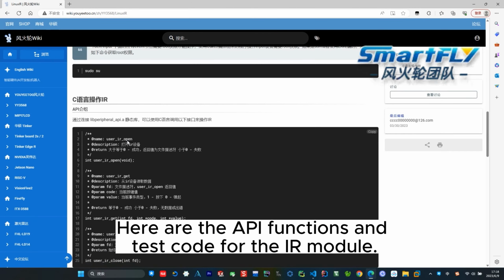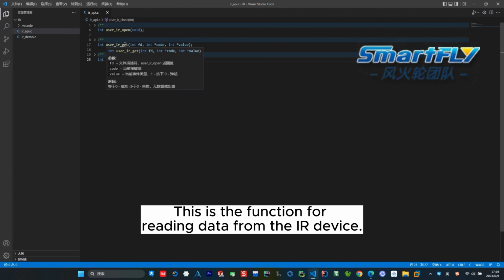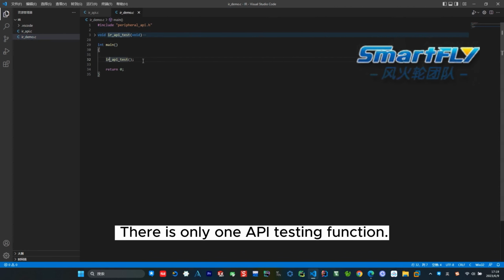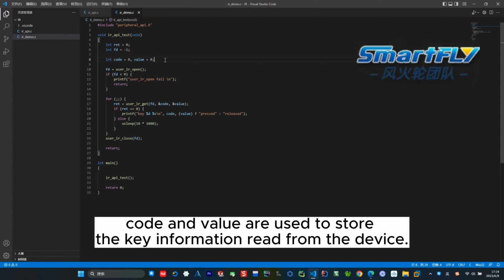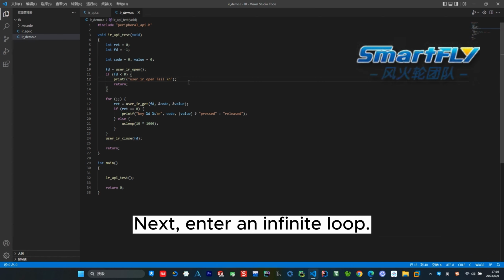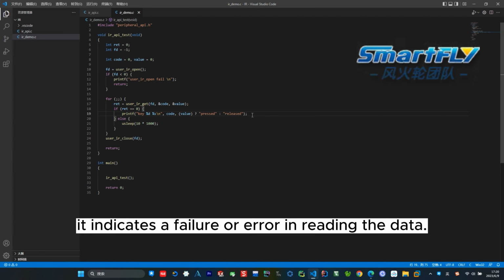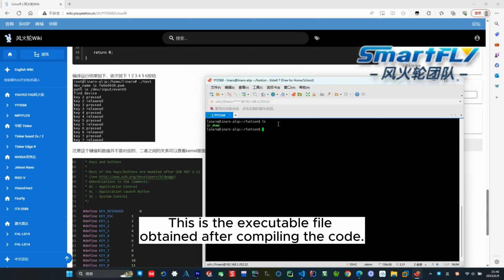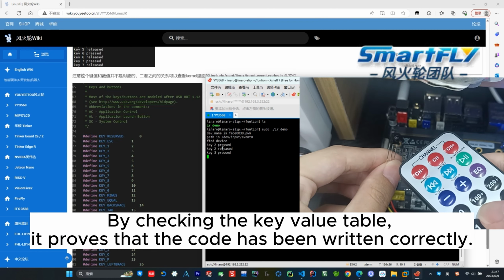Infrared testing functionality of the YY3568 mainboard.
In this video we demonstrate how to effectively utilize the infrared capabilities the YY3568 mainboard and explore its potential applications.

You will learn about the YY3568 mainboard as a core component for infrared testing. The video will provide a detailed explanation of the setup process for the infrared functionality, the methods of transmitting and receiving infrared signals, and how to parse and process infrared data.

Whether you are a beginner or an experienced developer, this video will provide you with valuable information and guidance to better understand and utilize the infrared capabilities of the YY3568 mainboard and you will gain a deeper understanding of the infrared testing capabilities of this mainboard and will be inspired to apply it to your own creative ideas and projects.

Get help form youyeetoo team: wiki.youyeetoo.com